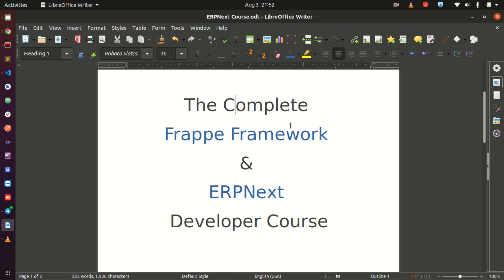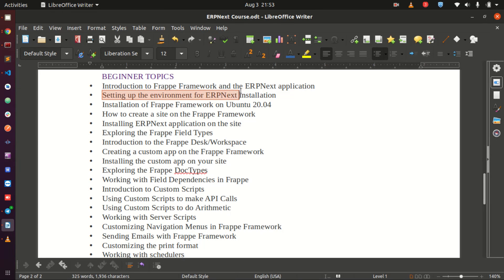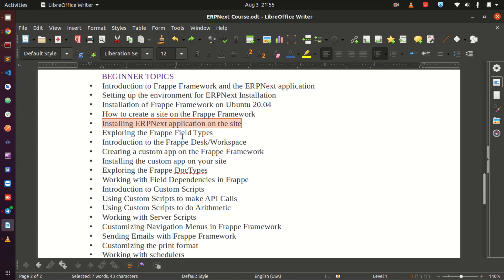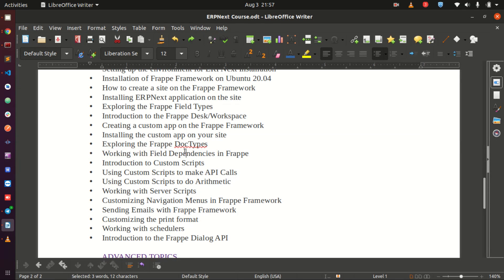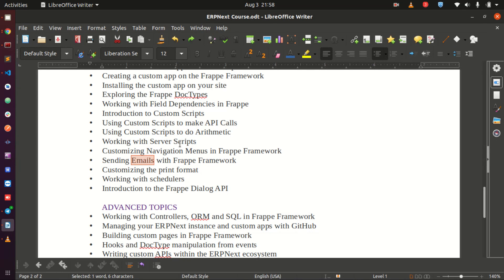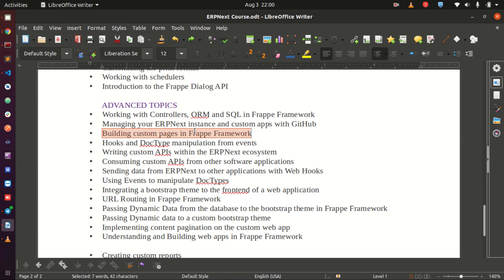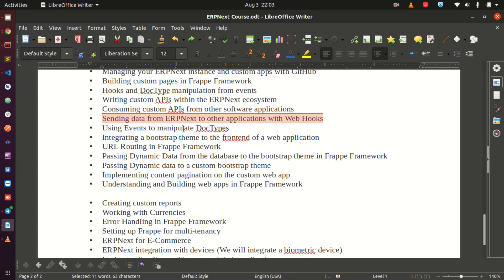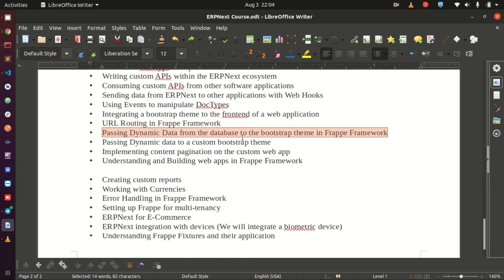The Complete Frappe Framework & ERPNext Developer Course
Everything you need to become a Frappe Framework and ERPNext developer in one clear, concise, and practical course. The course will span 40+ hours, so brace yourself for some serious learning.